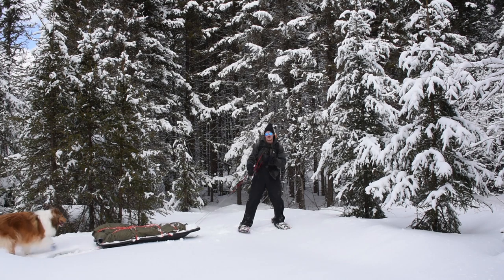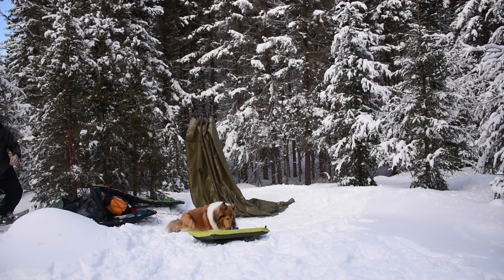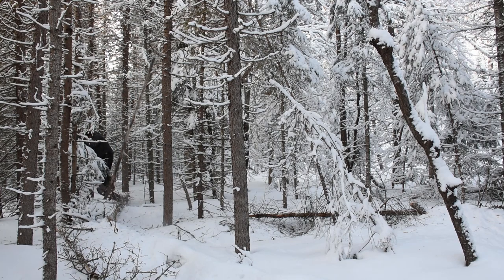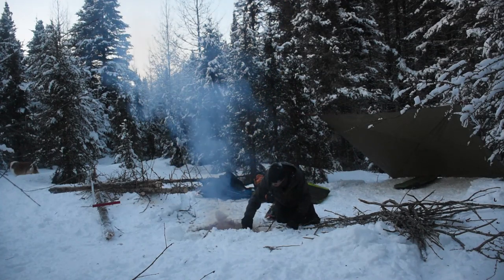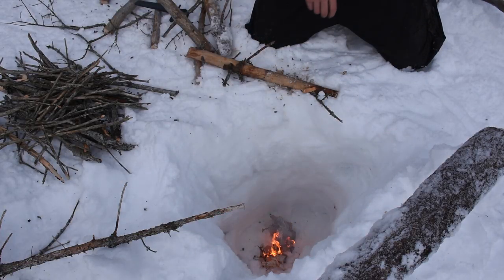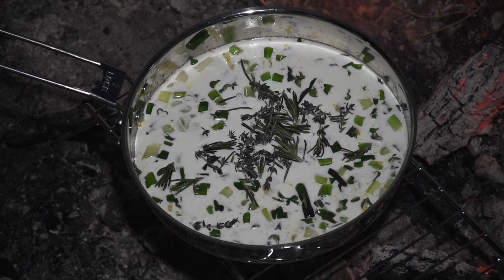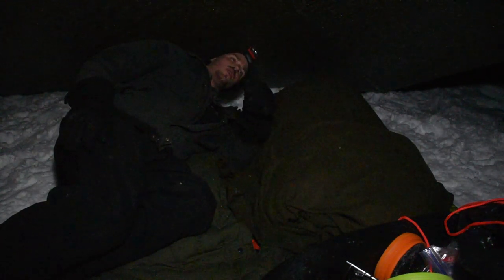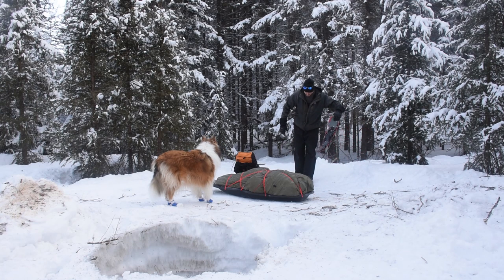Winter Camping Overnight - 500$ Gear Load-Out Challenge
I head out to spend the night winter camping with my dog, Monty, with gear that I recently bought for a challenge. I was limited to 500$ to get all the necessary items to do my style of winter camping. I cook up some delicious campfire food and have a good time!

Merchandise Available!

Or to send me something:
Matthew Posa
Marquette MI, 49855

Camping Gear that I Use

Bushcraft Tools
Knife: Benchmade Bushcrafter 162
Saw: Agawa Canyon Boreal21
Axe: Gransfors Bruks Scandinavian Forest Axe
Firesteel: Exotac Firerod
Shovel: Poly Pro Tools Tuffy

Sleep Gear
Sleeping Bag: Military Surplus Extreme Cold Bag
Sleeping Pad: Thermarest NeoAir Trekker
Winter Sleeping Pad: Thermarest NeoAir Xtherm
Pillow: Nemo Fillo
Sleeping Bag Liner: Sea to Summit Reactor Extreme

Shelter
Tent: Eureka Midori 3
Square Tarp: Aquaquest Guide Tarp
Large Tarp: Kelty Noah’s Tarp

Camp Comforts
Chair: Helinox One Chair
Chair Ground Sheet: Helinox Ground Sheet

Cookware
Cooking Pan: Primus Campfire Frying Pan
Great Grate: Coghlans Pack Grill
Food Prep Knife: Opinel Filet Knife
Eating Utensil: Light My Fire Titanium Spork
Water Pot: MSR Alipine Stowaway Pot
Coffee Filter: MSR Mugmate
Stove: Trangia 28
Seasoning: Montreal Steak Seasoning

Clothing
Snowshoes: TUBBS Panoramic
Boots: Muckmaster Muckboots
Jacket: Carhartt Shoreline Jacket
Bibs: Carhartt Shoreline Bibs
Gloves: Black Diamond Guide Glove

Water Filtration
Water Filter: MSR AutoFlow Gravity Filter

Electronics
Headlamp: Black Diamond Storm
Camera: Nikon D5500
Camera Lens: 18-140mm Nikkor Lens
Microphone: Rode GO Mic